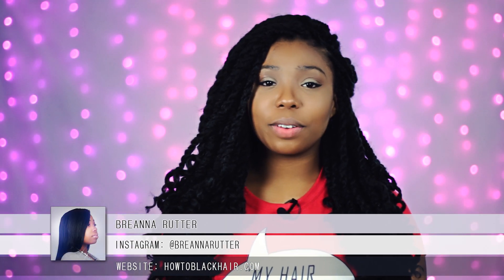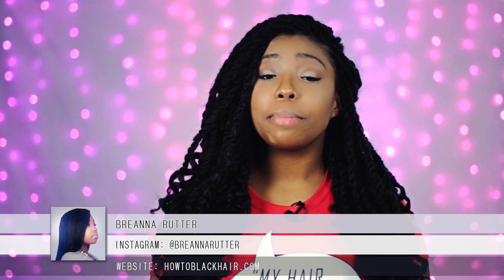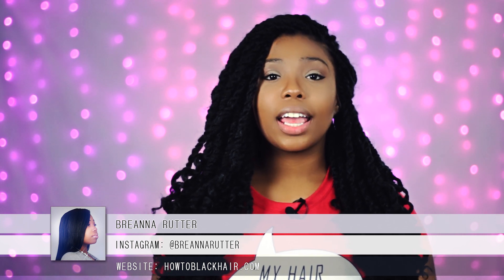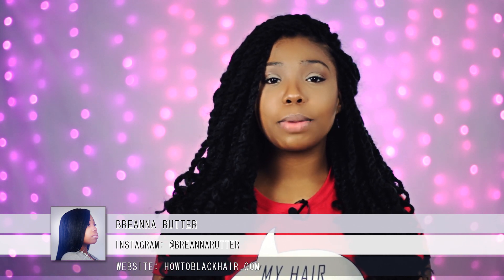Cheap Hair Products For Natural Hair! | DIY Hair Care Products For Curly Hair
Nyito is a China based student who cannot afford natural hair products that are expensive in her area so are there any affordable hair products for curly hair
Hair Tip #1 Create Your Own Hair Homemade Hair Products

Refer To My Book The Natural Hair Bible for all homade product recipes

Hair Tip #2 Use Vitamin E Oil as a Natural Preservative

Vitamin E Oil is a preservative used in many hair care products. skin care products, and even makeup products to extend the life of the product for long term usage.

Hair Tip #3 Store Your Products According to the Recommended Storage For Your Ingredients

Whichever ingredient in your homemade product expires the quickest is the length of time you have to use your product before you have to make a fresh batch of hair products. Since most hair products are composed of a blend of oils and water, spoilage is pretty much non existent.